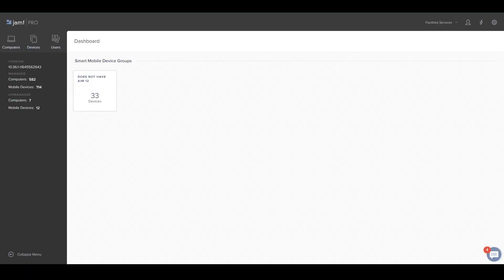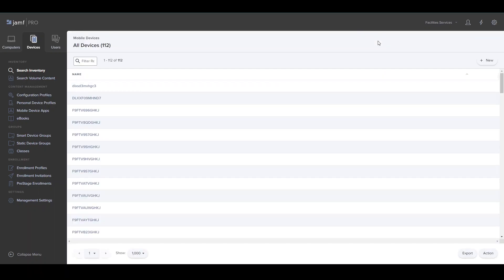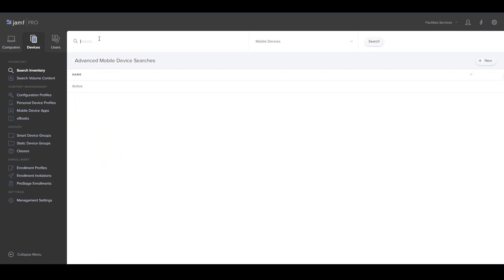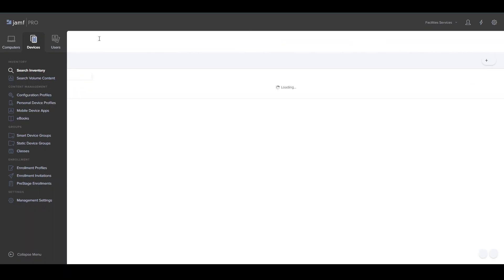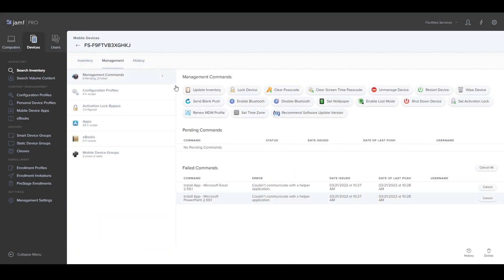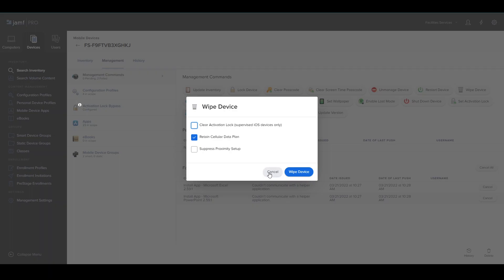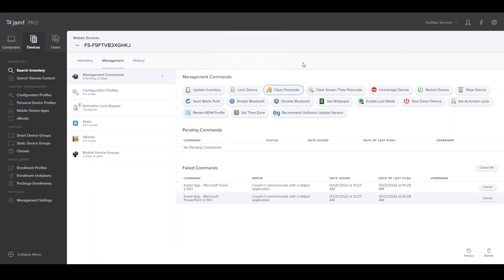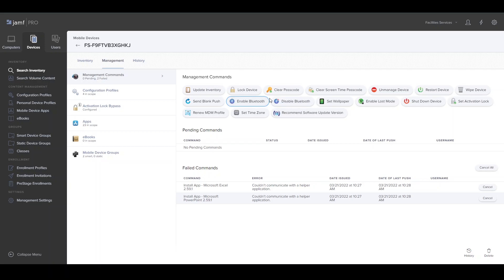How to unlock an iPad with JAMF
This video is to be used for training at Montana State University